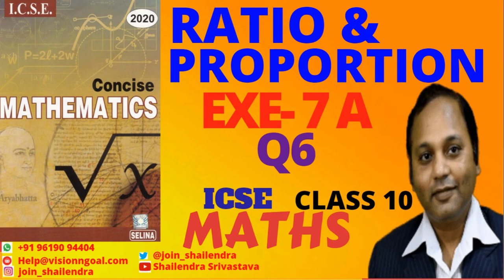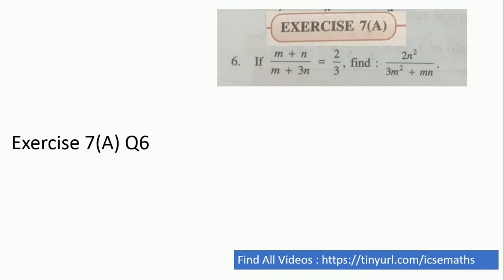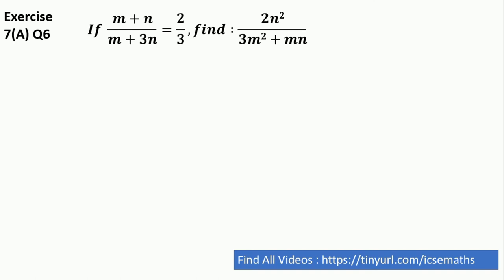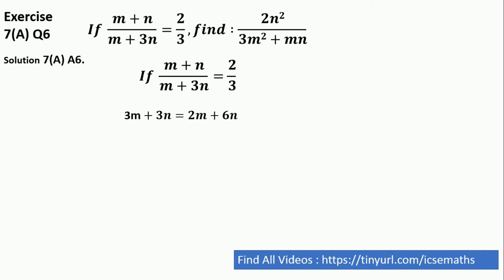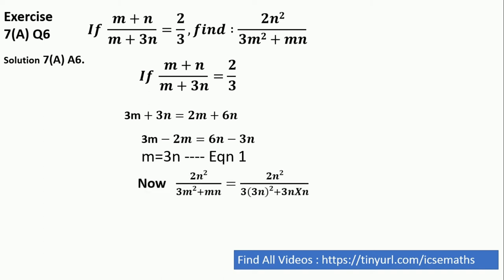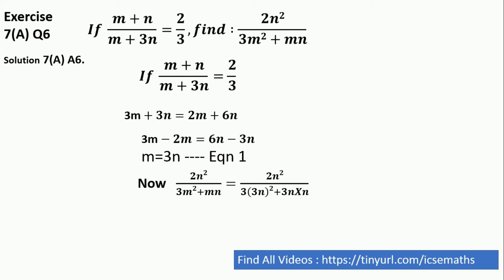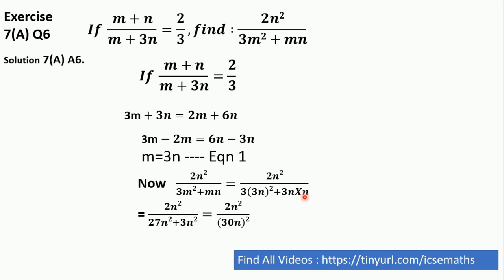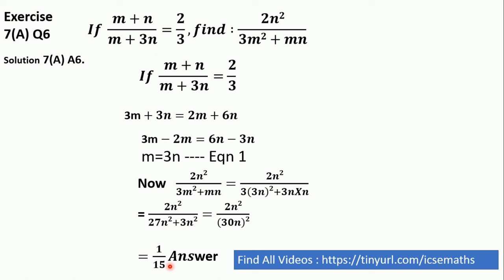RATIO & PROPORTION EXE. 7A Q6 ICSE | CLASS 10 | SHAILENDRA SRIVASTAVA